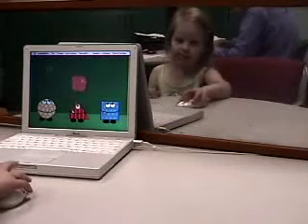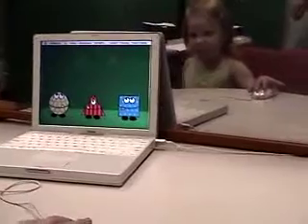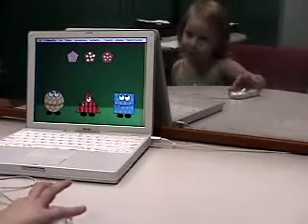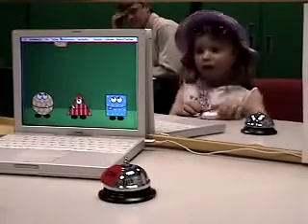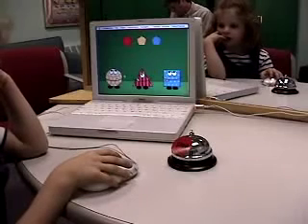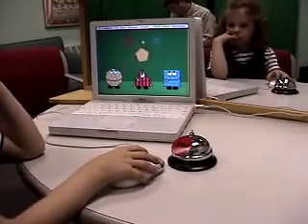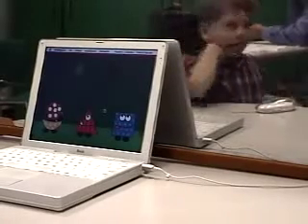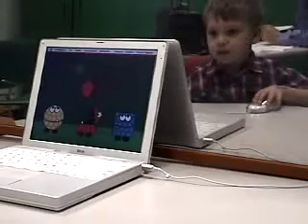Engagement as a Variable in Children's Interactive Media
Select footage from a study that manipulated the design of a typical computer-based preschool sorting game to show how attributes of human/child interaction transfer to computer/child interaction. This has implications for people who design children's interactive media. This footage was collected in the spring of 2003 at the Michigan State University Child Care Center. Sorry for the low quality. The full study that accompanies this video is at